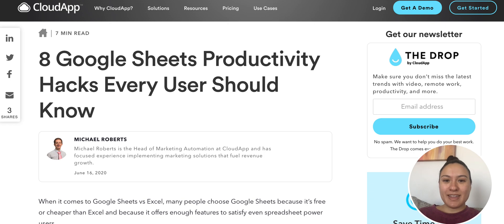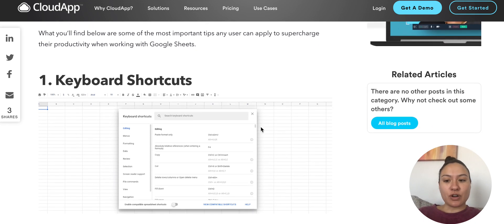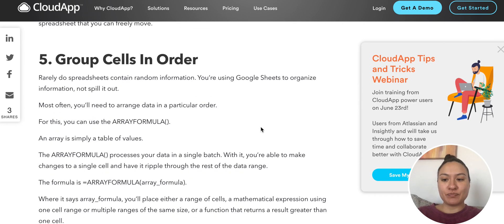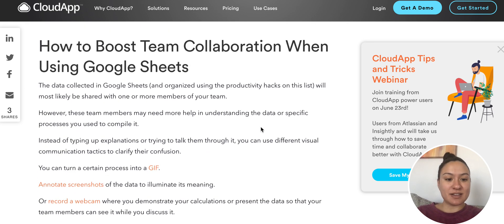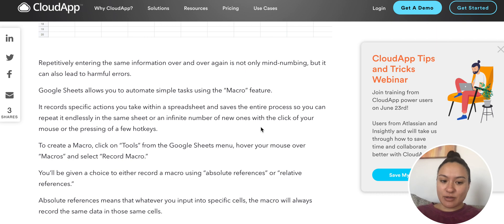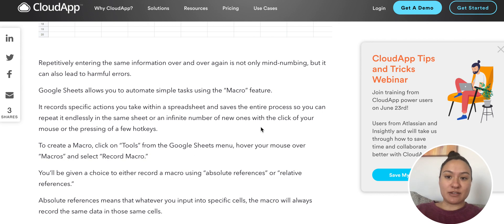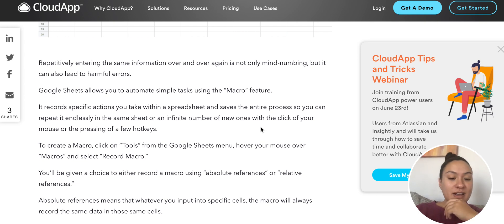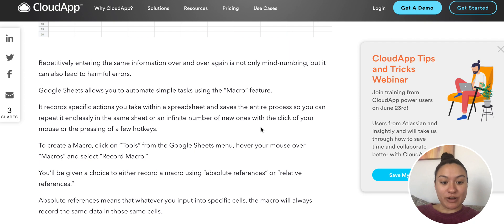8 Google Sheets Productivity Hacks Every User Should Know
Learn some Google Sheets productivity hacks that will make your life easier!